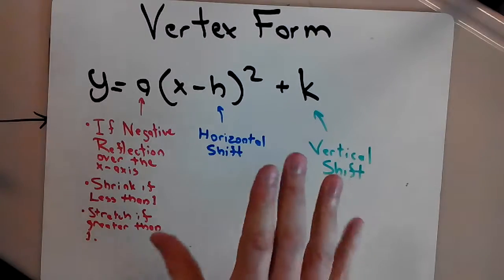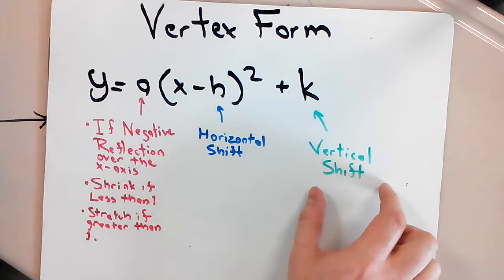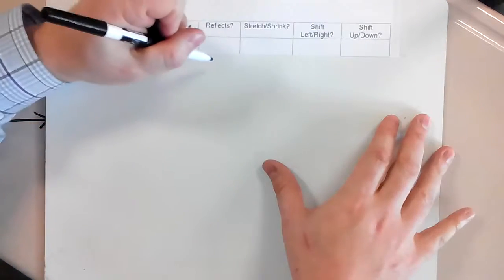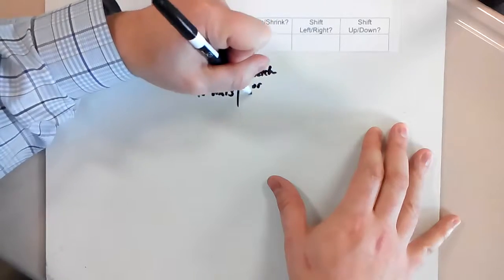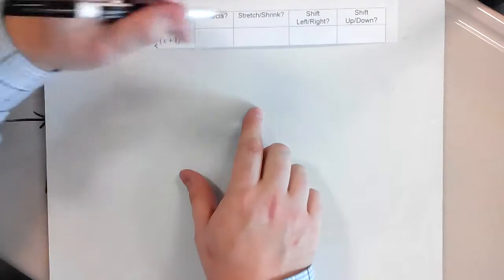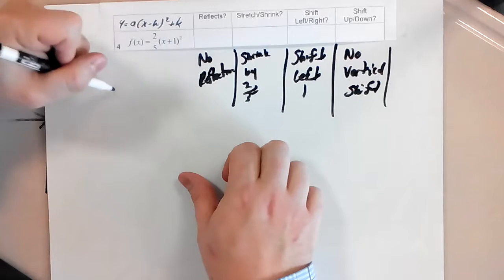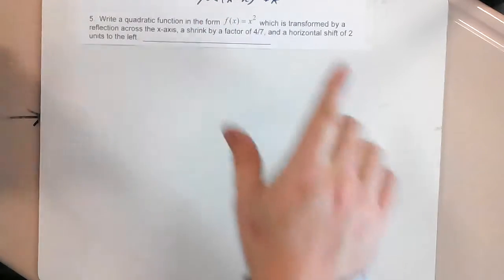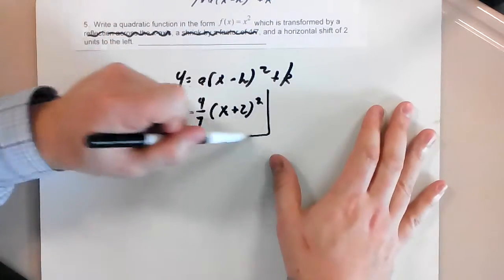5-6 Transformations of Quadratic Functions